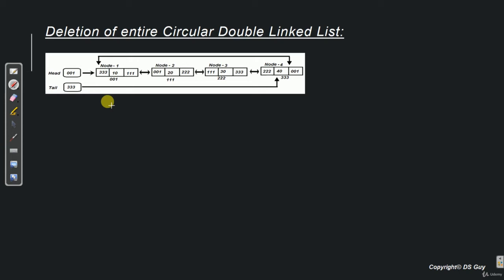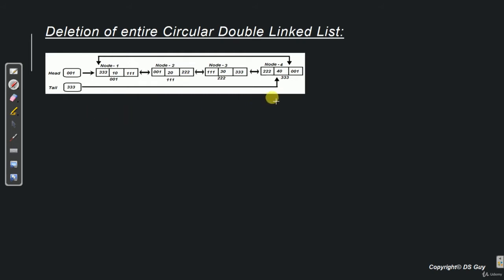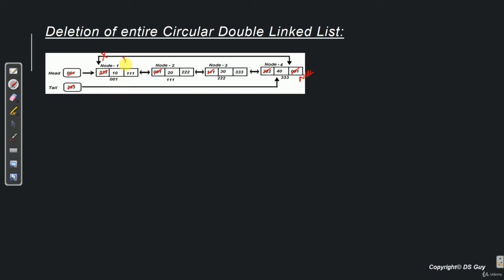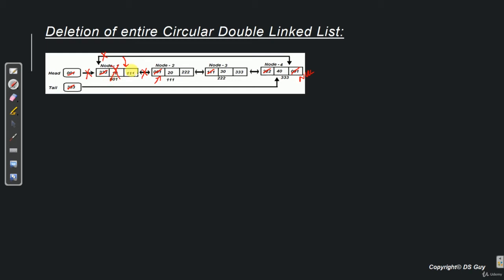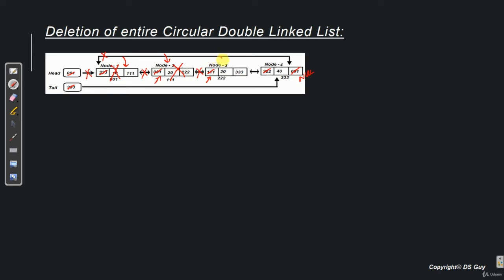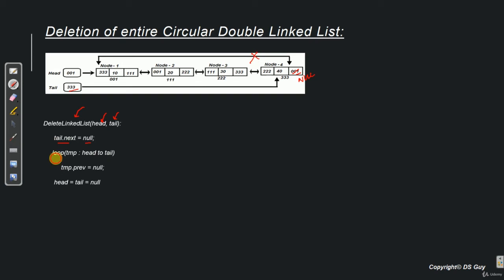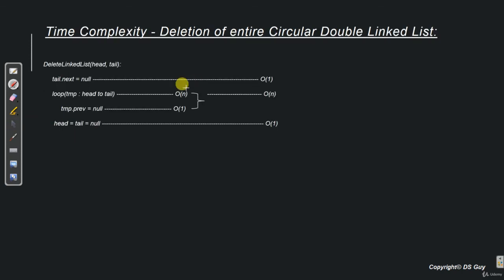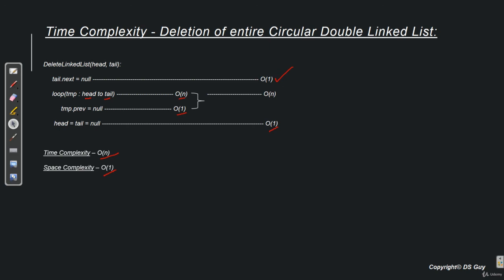Delete Entire Circular Doubly Linked List Lec-42||Data Structure & Algorithms||CodingZone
Topic:Delete Entire Circular Doubly Linked List
By : CodingZone